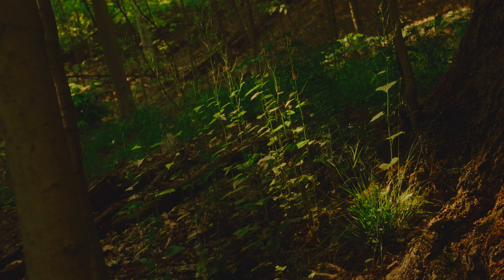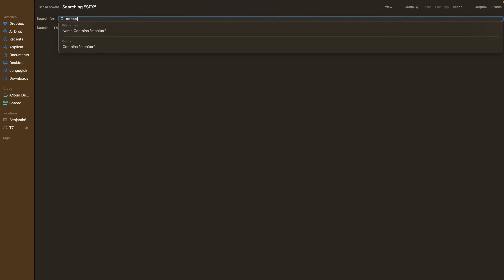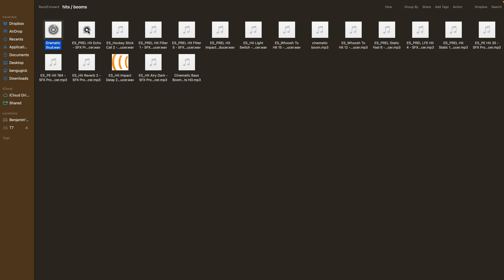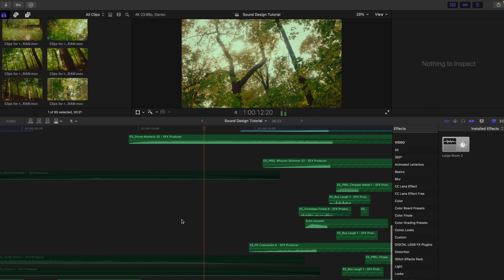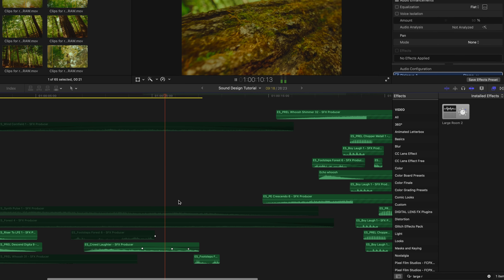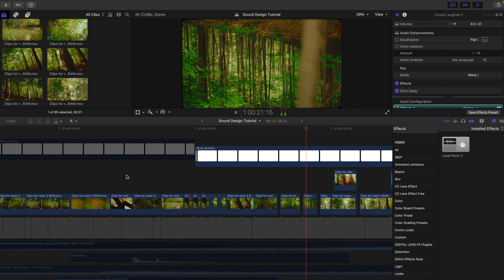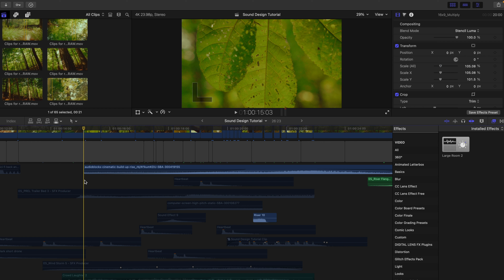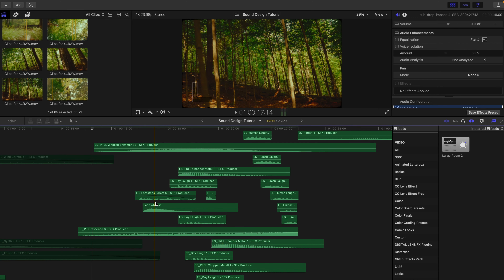Enhance your storytelling with CINEMATIC SOUND DESIGN (full timeline breakdown + tutorial)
In this editing tutorial, I'll share my unique process of adding sound design elements to an edit, categorized into six distinct types. Understand how each sound element contributes to the overall cinematic feel of the video.

Get a full timeline breakdown, showing exactly what sounds are used in an edit. See how different sounds are layered and mixed to create a rich, immersive soundscape. This tutorial is designed to enhance your editing skills and create more impactful cinematic videos, regardless of your experience level.

MY GEAR:

MAIN VIDEO CAMERA

ZOOM LENS

WIDE-ANGLE PRIME LENS

CAMERA BAG

PROBE LENS

FILM PHOTOGRAPHY CAMERA

AWESOME BEGINNER MIRRORLESS CAMERA

MAIN LIGHT

SECONDARY LIGHTS

MINI LED LIGHTS

GO PRO

LAVALIERE MIC (transmitter / receiver)

LAVALIERE MIC (Lav microphone)

5 IN 1 DIFFUSER / REFLECTOR

POLAR PRO HAZE FILTER